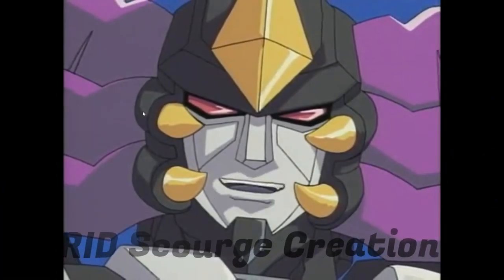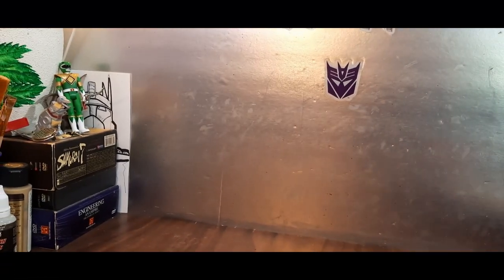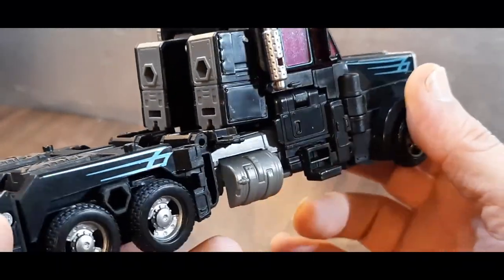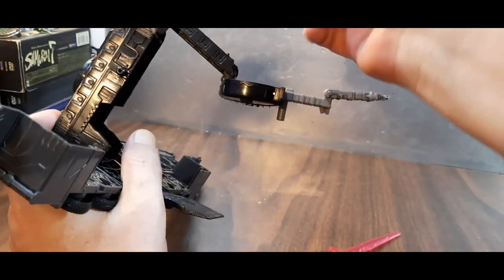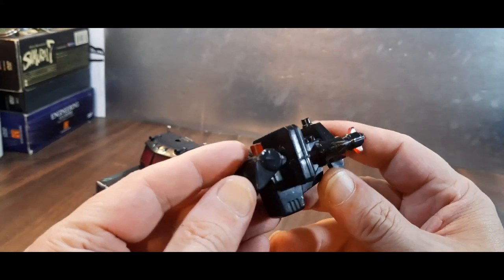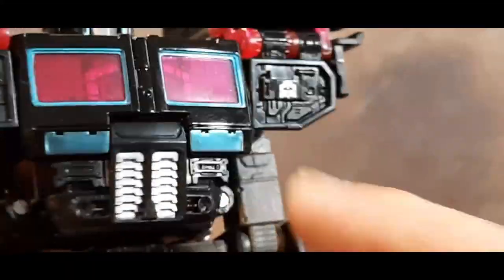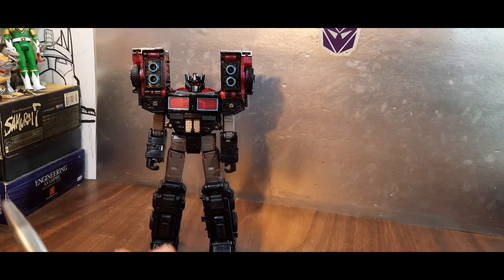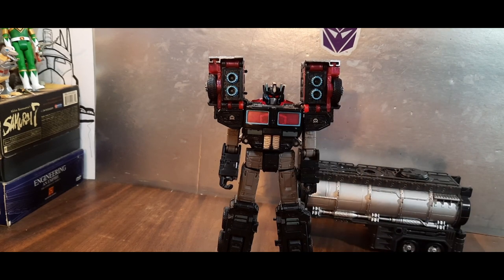Transformers Legacy Veloscitron Speedia 500 Scourge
My Gear:
Samsung A51

Tripods:

The Acuvar

Camera rig:
Bower Pro Kit

Lighting:
2 Bower 12" Selfie Ring Light Studio Kit

Misael Gauna

Additional music by:
Song
Sky High
Artist
Elektronomia Nightcore